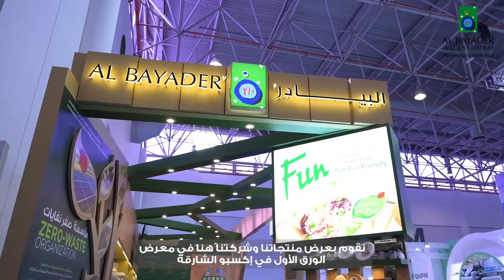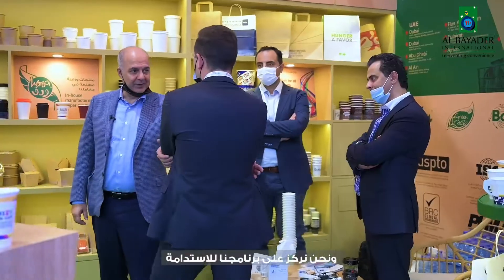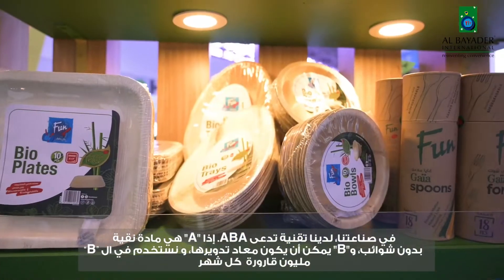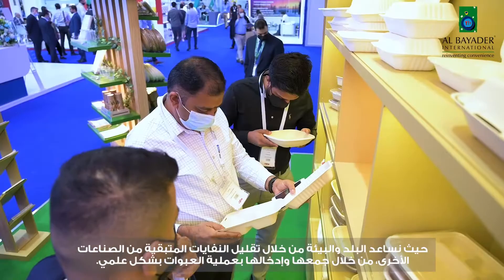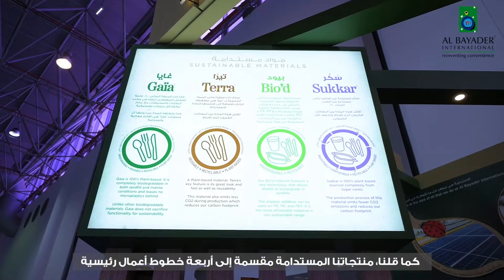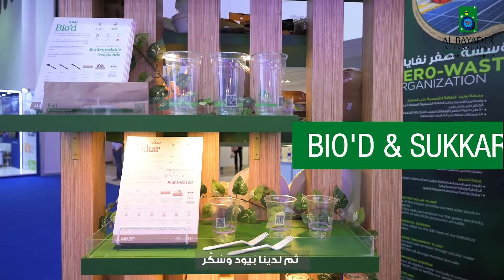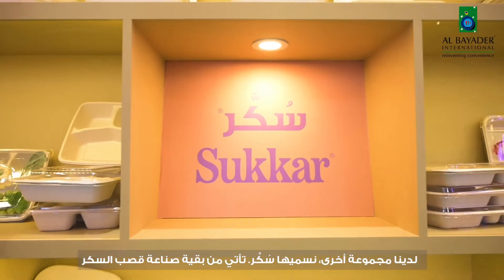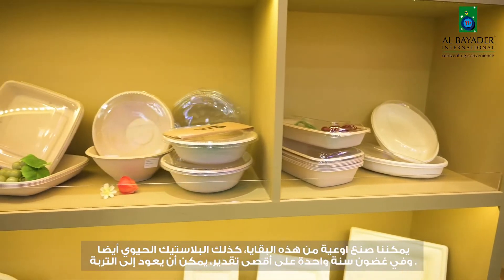A Glimpse of Al Bayader Exhibition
تعرّفوا على المدير التنفيذي والمؤسس نضال حداد، وألقوا نظرة سريعة على عرض منتجات البيادر في مركز إكسبو الشارقة

تتبع منتجات البيادر معيارًا رئيسيًا واحدًا: الخلو من الهدر!

تندرج المنتجات تحت ٤ فئات: غايا، تيرّا، بَيود وسُكَّر

نقدّم منتجاتنا للعملاء مع هدف واحد في الأفق: الاستدامة!

مهتمون بمعرفة المزيد؟
زوروا موقعنا على الإنترنت وتعمقوا في مجموعة منتجاتنا للحصول على معلومات مفصّلة أكثر.

Meet our CEO Nidal Haddad and take a brief look into Al Bayader's products display at Sharjah Expo Centre
Al Bayader's products follow one key standard: Waste-free! They fall under 4 categories: GAIA, TERRA, BIO-D and SUKKAR. Our products are offered to clients with one sole purpose: Sustainability! Interested to find out more? and dive heads-on into our chain of products for a more detailed enquiry